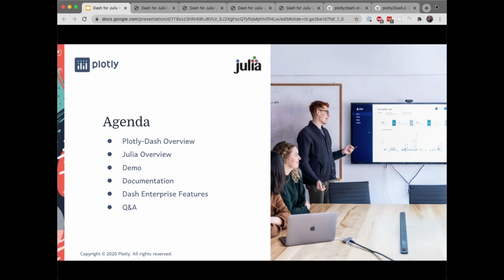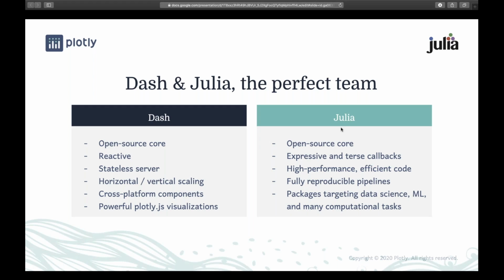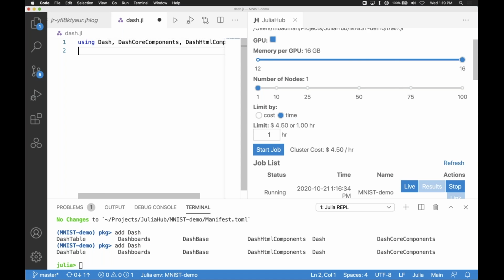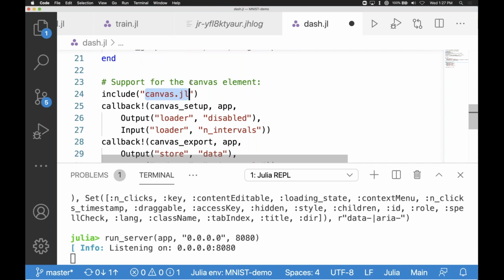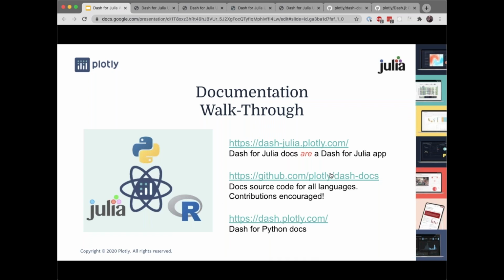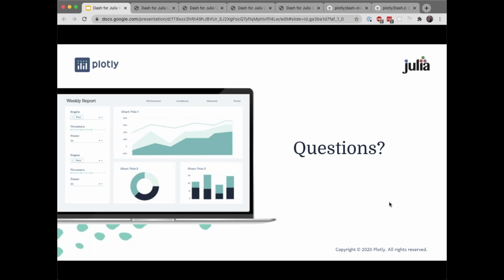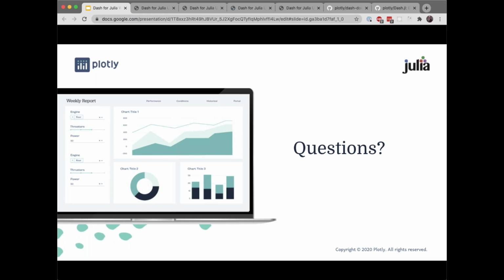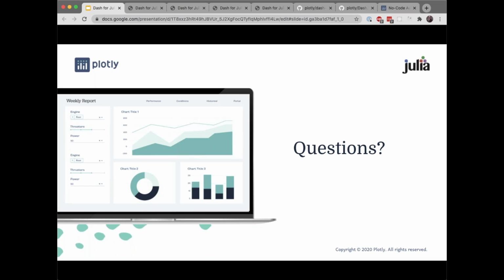Get Started with Dash for Julia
Deliver High-Performance Dashboards with Dash for Julia
A Special Joint-Webinar with the Leaders of Dash and Julia

Downloaded over 17 million times, Julia is a high-level, high-performance dynamic language for technical computing. Part of the Jupyter trinity, Julia is a natural addition to the already-existing Python and R frameworks for Dash, the most downloaded, trusted framework for building ML & data science web apps. From basic research to financial modeling, pharmaceuticals to energy to aerospace, Julia users are at the forefront of high-performance computing. Julia offers a clear and expressive syntax with incredible performance and scalability. Dash offers a lightweight and stateless framework for building and deploying analytic web apps and dashboards. No JavaScript or DevOps required. Join the leaders of Julia and Dash as they launch Dash for Julia, bringing the flexible, interactive Dash experience that Python and R users know and love to this new community.

During this recorded 1 hour webinar, they'll show you how to:

- Build, deploy, manage, and share interactive dashboards with Dash for Julia
- Utilize Julia’s mathematical libraries, data manipulation tools, and general purpose computing packages in Dash
- lncrease operational efficiency by implementing Dash for Julia into an existing data science workflow